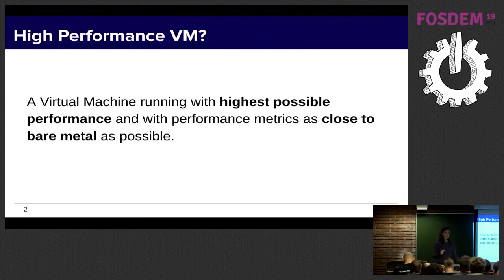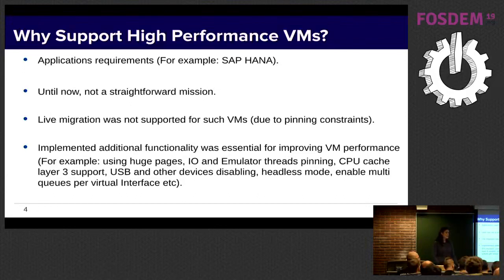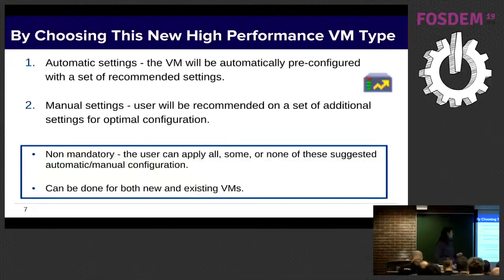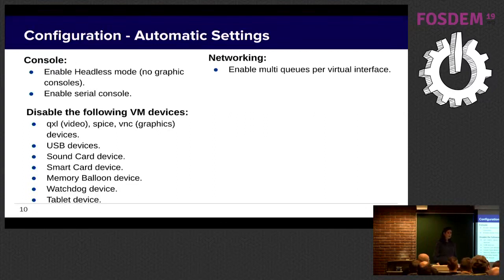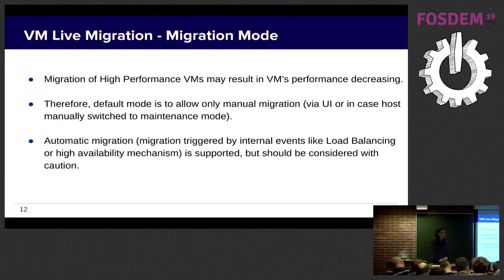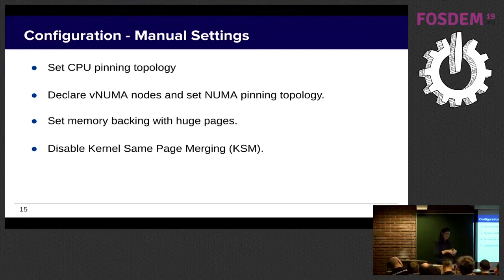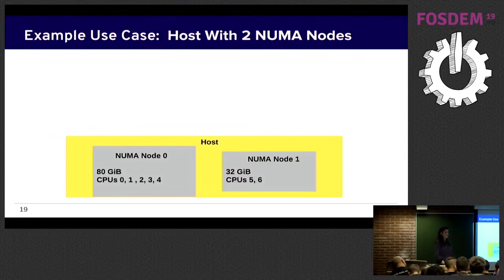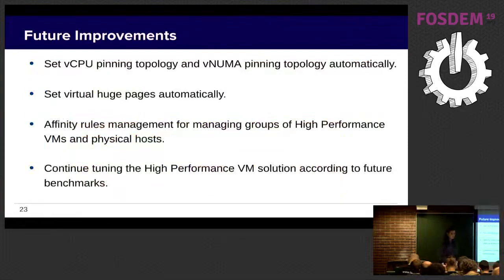High performance virtual machines in oVirt Explain oVirt solution for easy creation of virtual mach…